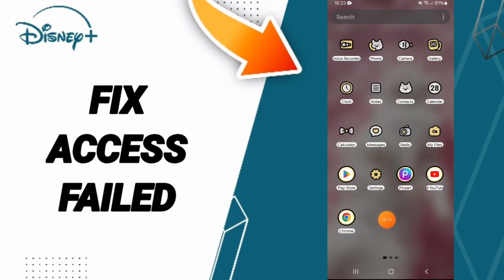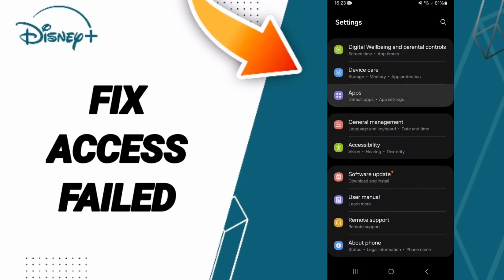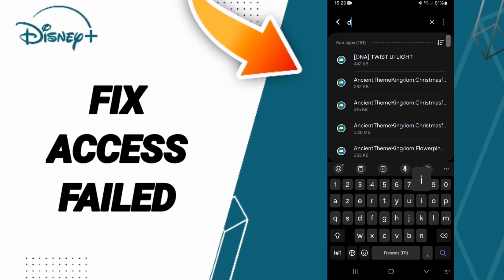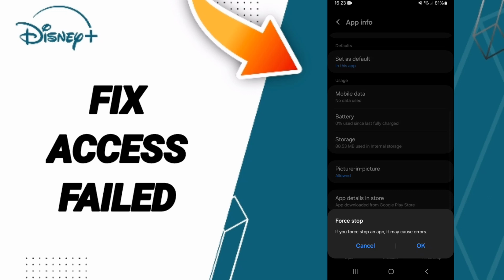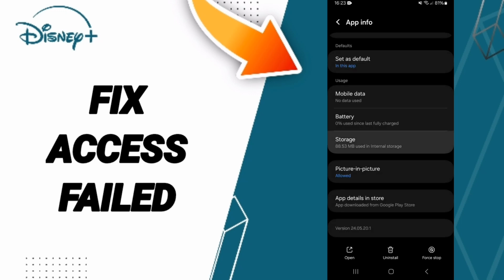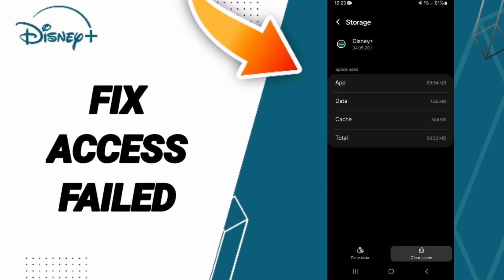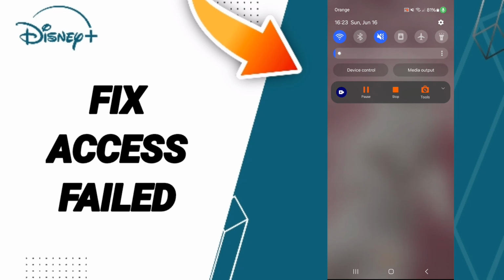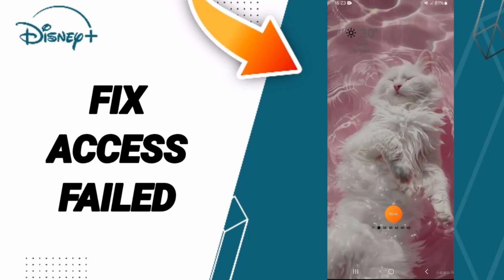How To Fix Access Failed On Disney+ App 2024